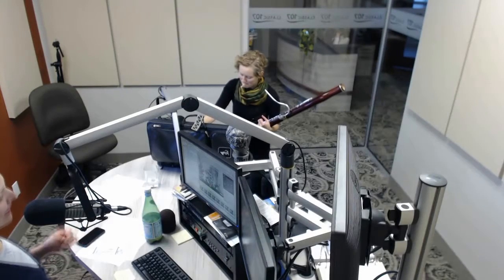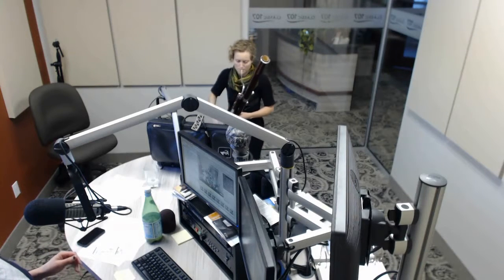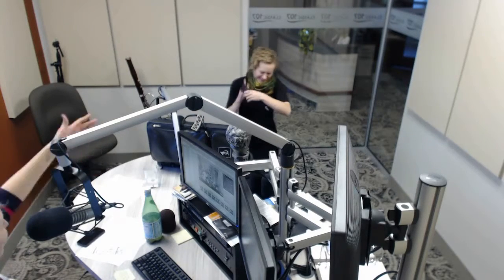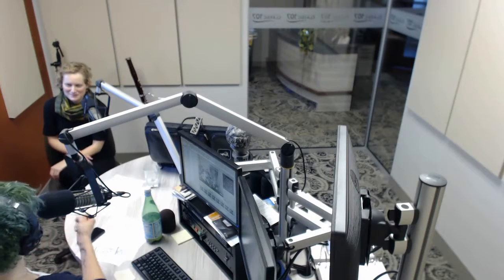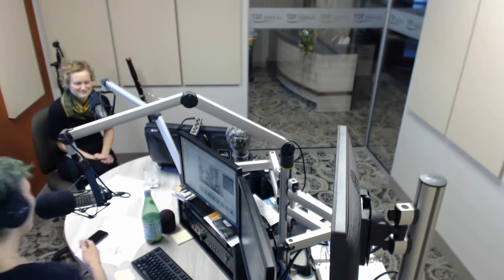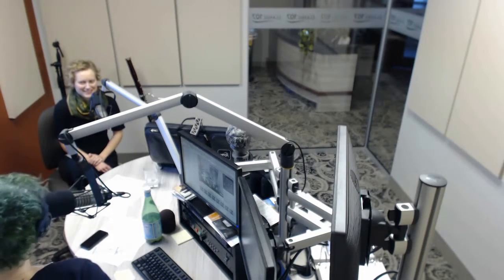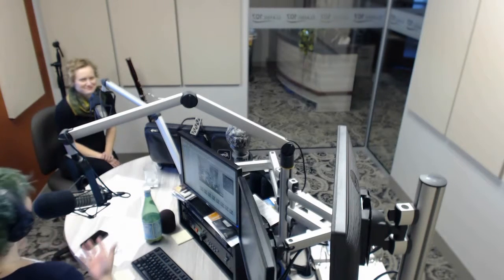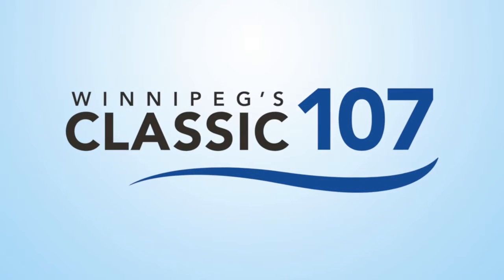107 LIVE! With WSO Principal Bassoonist Alex Eastley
This weekend (Jan 15 & 16) the Winnipeg Symphony Orchestra presents an Evening of Masters: Mozart, Brahms & Schumann. The Mozart piece will be his Basson Concerto. WSO Principal Bassoonist Alex Eastley was in studio with Sarah Jo Kirsch for another edition of 107 LIVE!